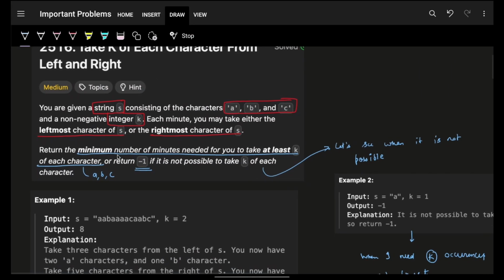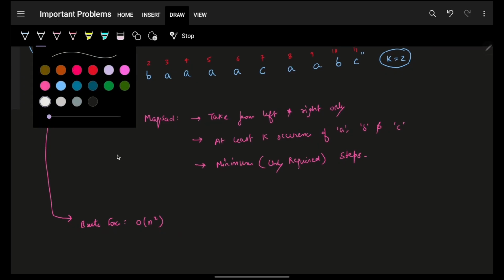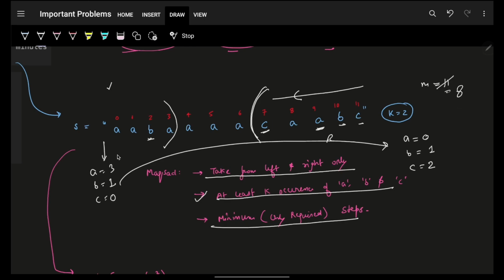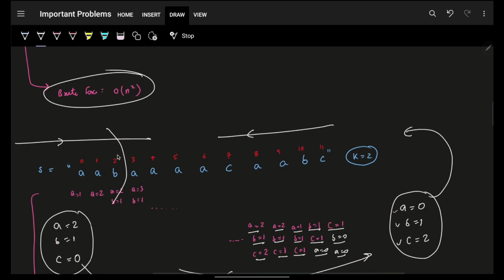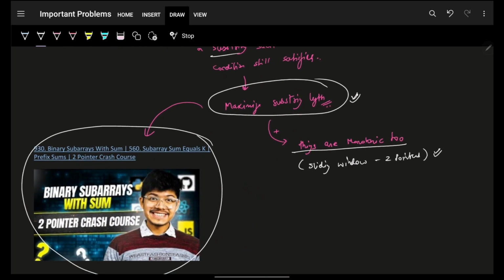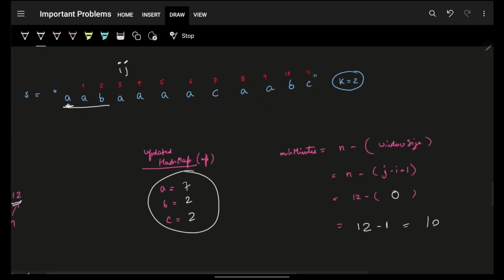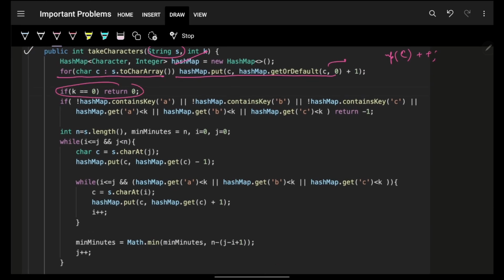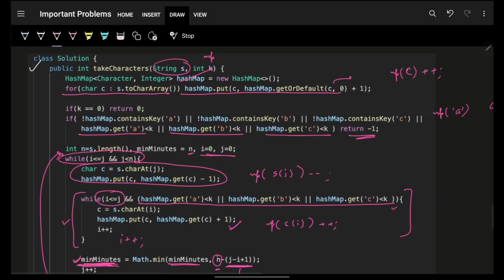2516. Take K of Each Character From Left and Right | 3 Approaches | Binary Search | Sliding Window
In this video, I'll talk about how to solve Leetcode 2516. Take K of Each Character From Left and Right | 3 Approaches | Prefix-Suffix Sums | Sliding Window

✨ Timelines✨
0:00 - Problem Explanation
00:36 - Example Explanation
1:39 - Brute Force Approach
5:40 - Better Approach (Binary Search)
8:01 - Most Optimal Approach (Sliding Window)
9:24 - Dry Run
13:09 - Code Explanation